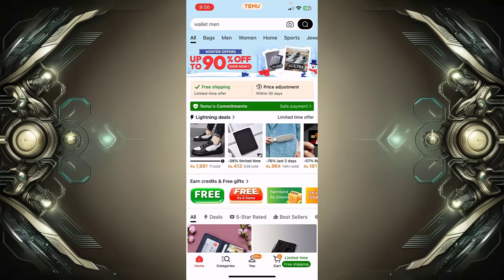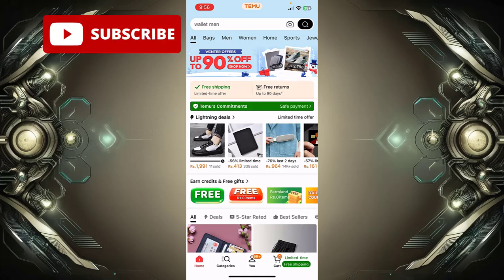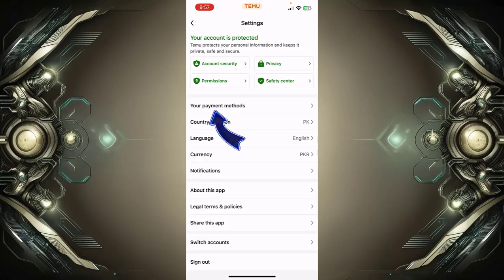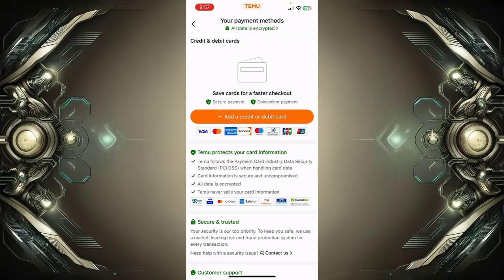How To Add Payment Method On Temu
In today's video we will learn How To Add Payment Method On Temu. Are you facing issues with your favorite apps or software? You’re in the right place! On this channel, I provide clear, step-by-step solutions to help you solve technical problems, troubleshoot errors, and optimize your apps and software. Whether it's installation issues, compatibility problems, or performance tweaks, I break down complex tech concepts into easy-to-follow guides.